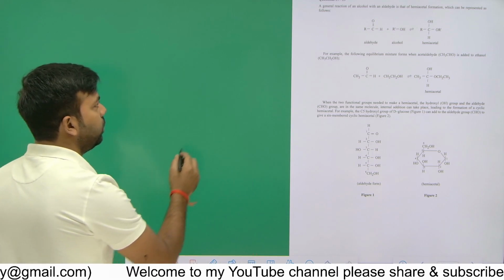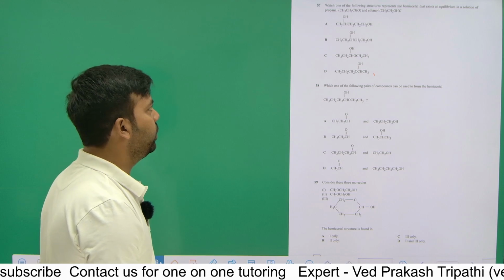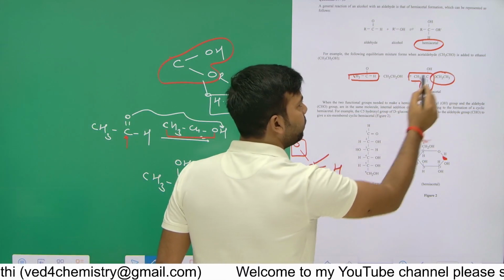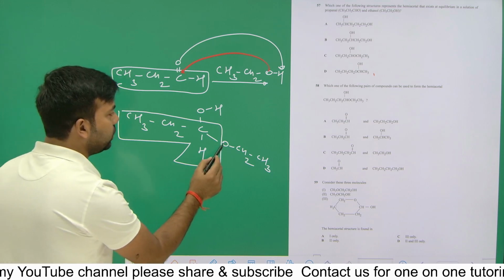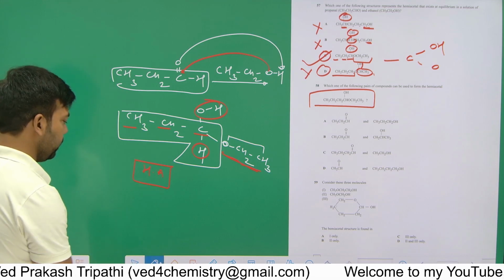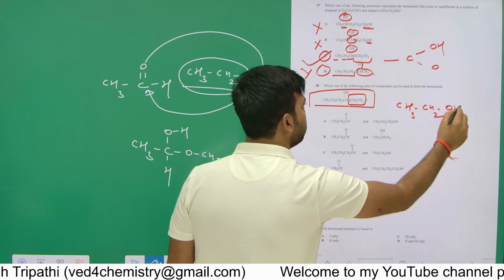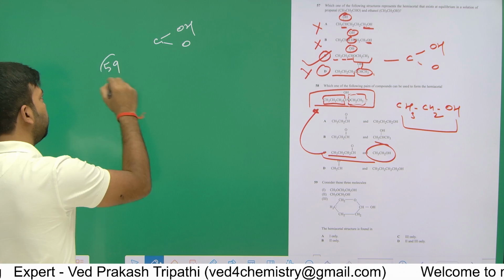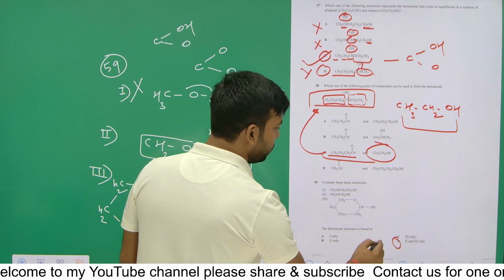ACER GREEN QUES 57-59 ( ORGANIC CHEMISTRY)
This is a Video that help you to improve your Understanding with Chemistry...
Helpful for GAMSAT , MCAT & Academic Students.